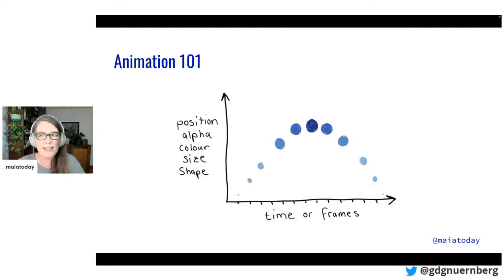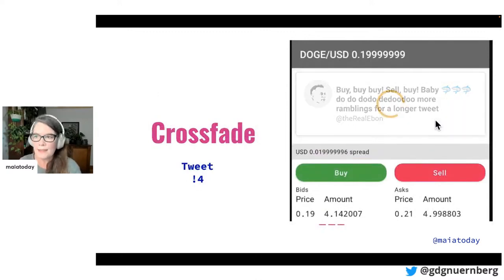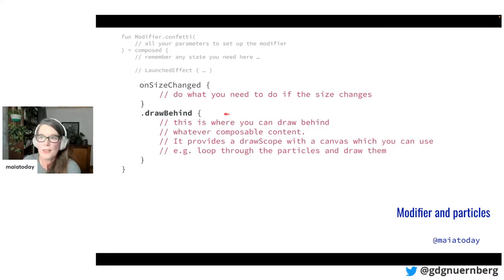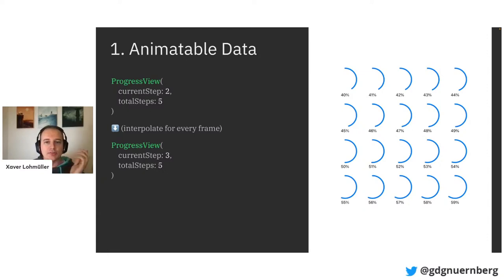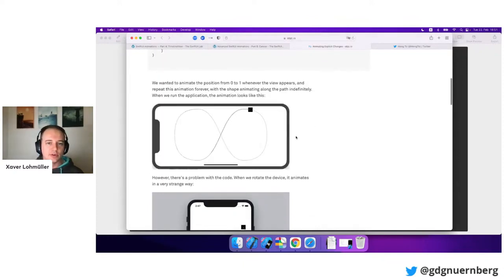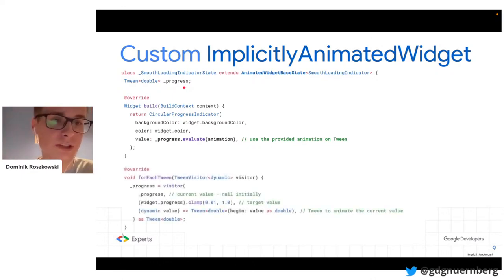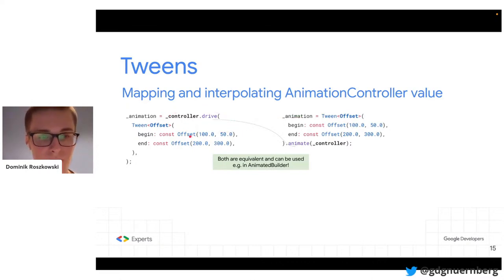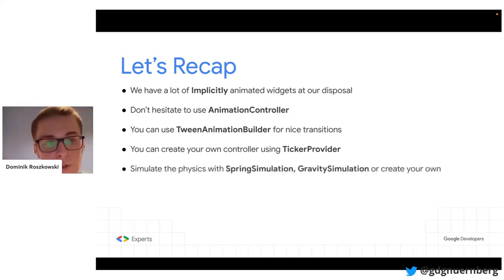Flutter Festival - Cool kids use declarative toolkits (Flutter Compose Swift)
In this meetup we'll be broadening our horizon by looking into the 3 Declarative UIs Flutter, Jetpack Compose, Swift UI and their way of animating things.